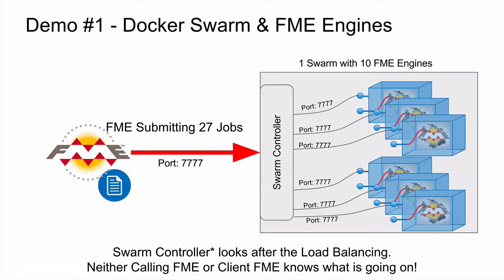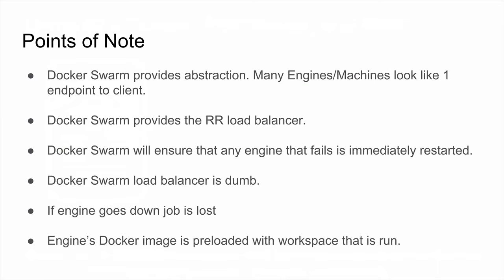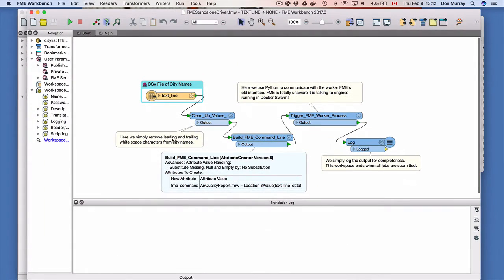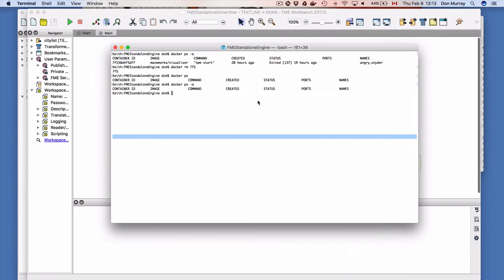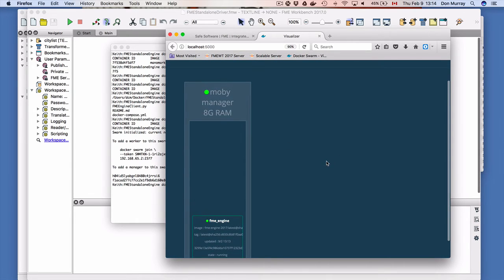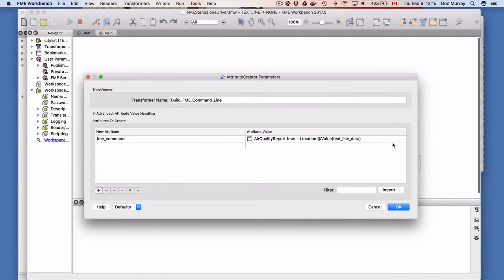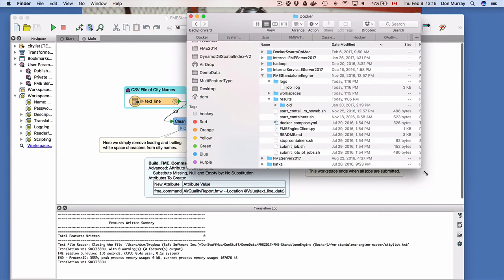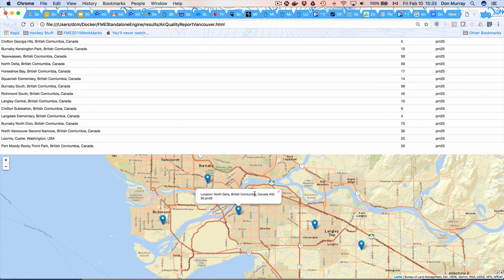Docker Swarm and FME - Part 1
In this video we share some of our experimentation with FME, Docker, and Docker Swarm.